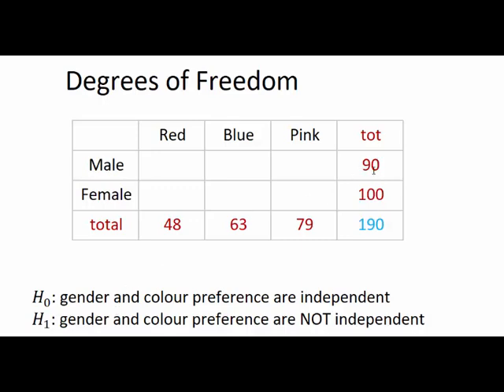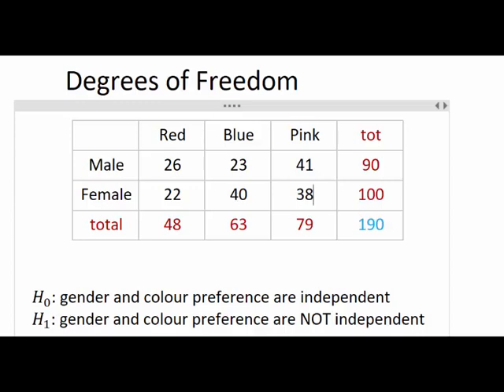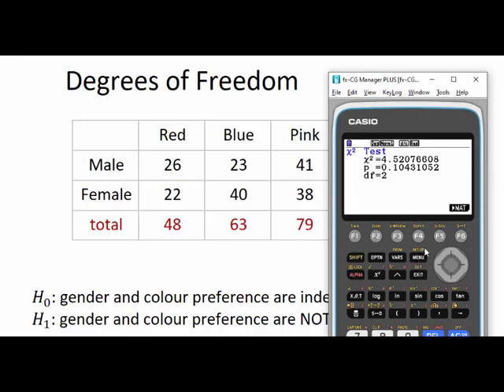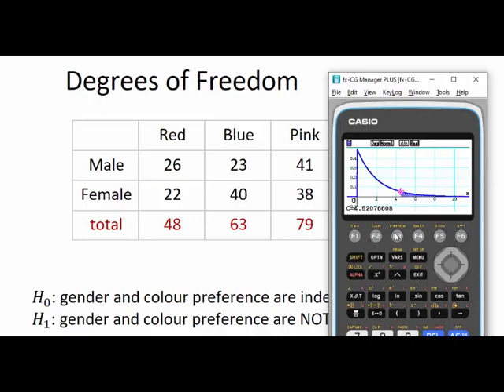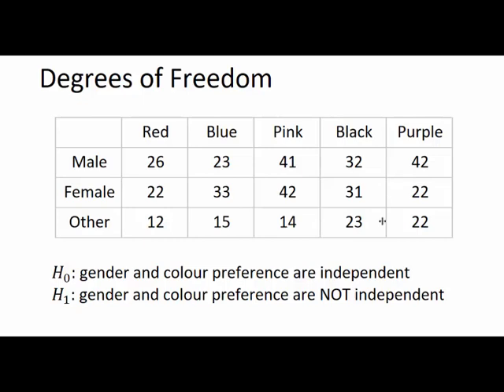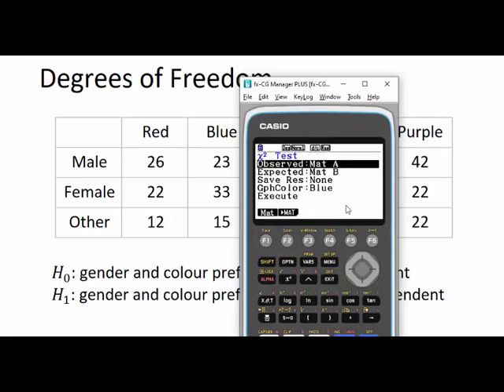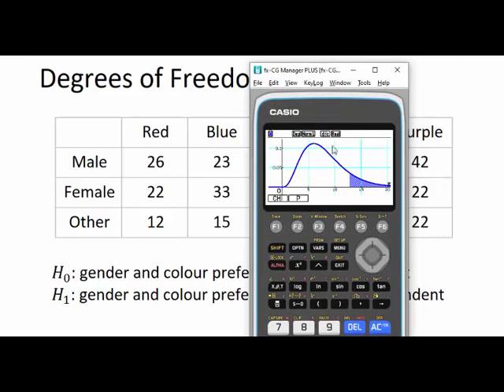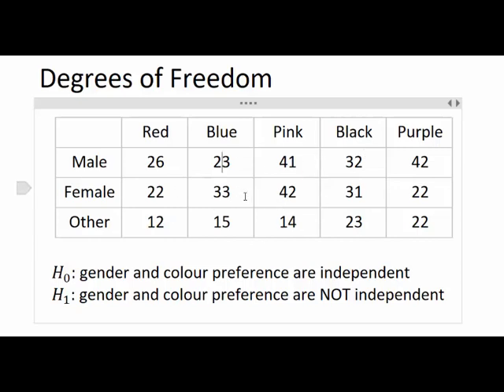HL Apps Chi squared test for independence Part 4: Degrees of Freedom